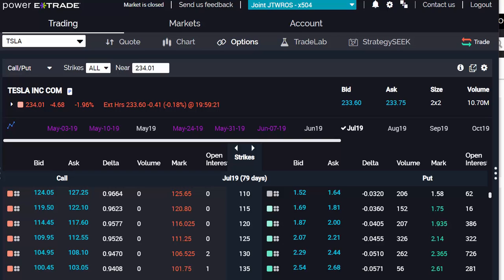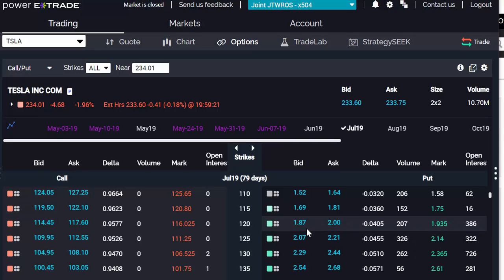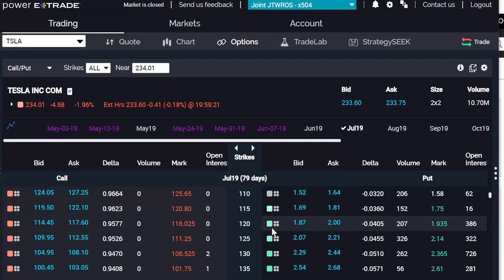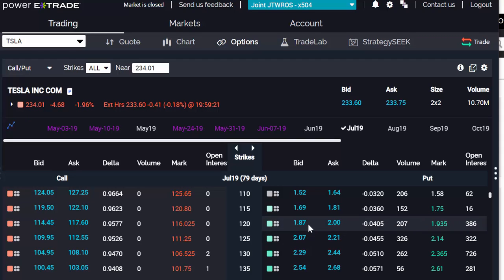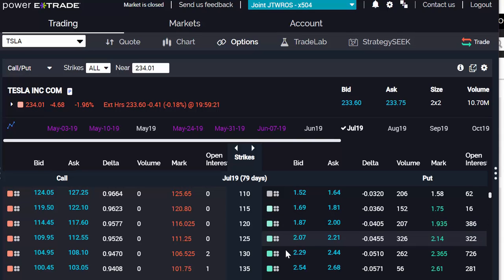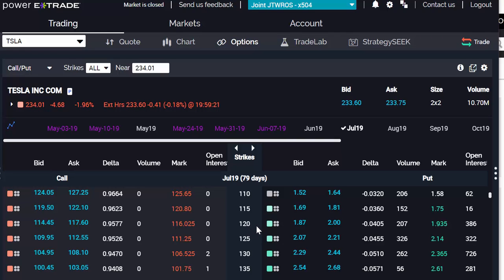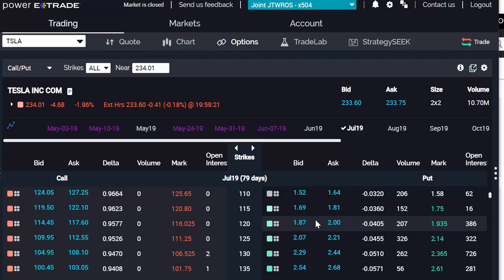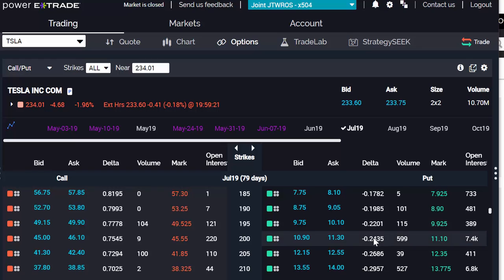Tesla Option play